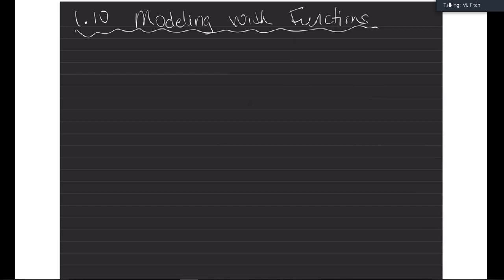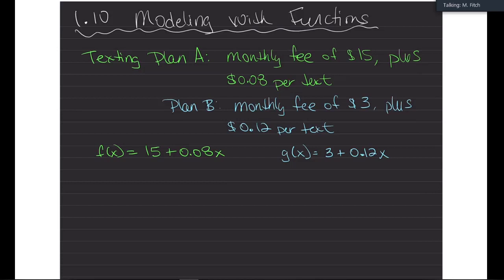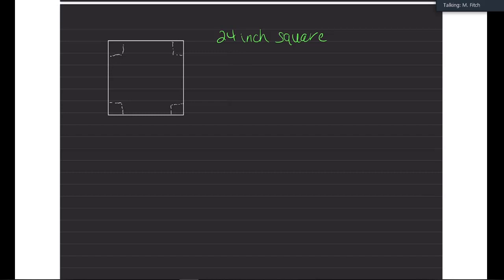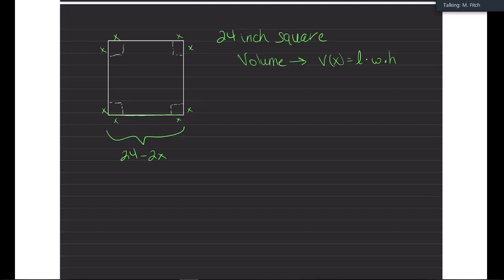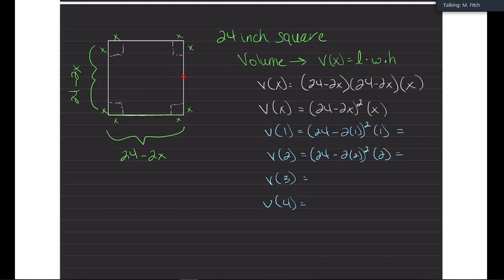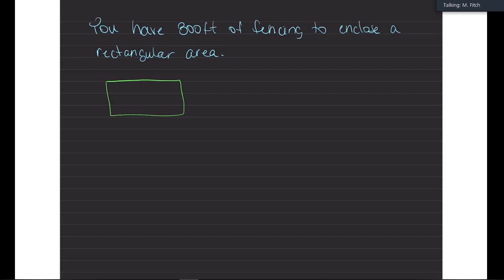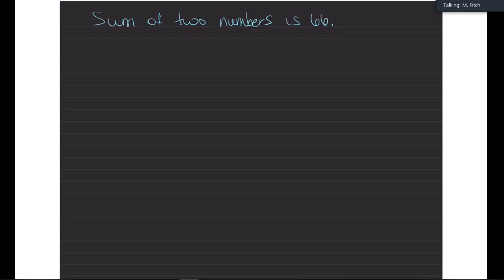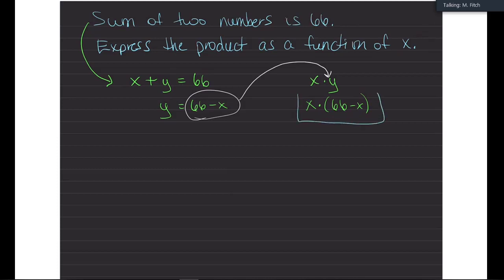1.10 Modeling with Functions